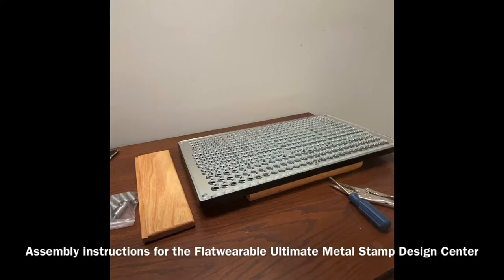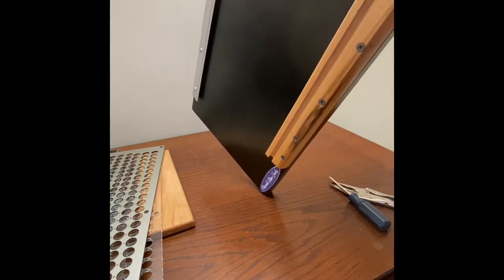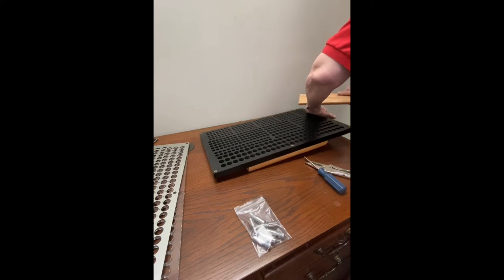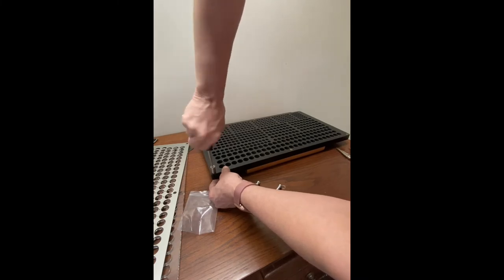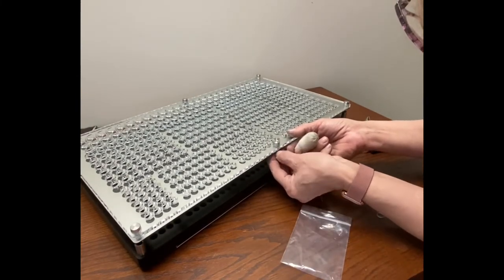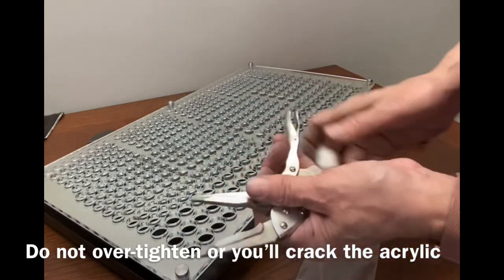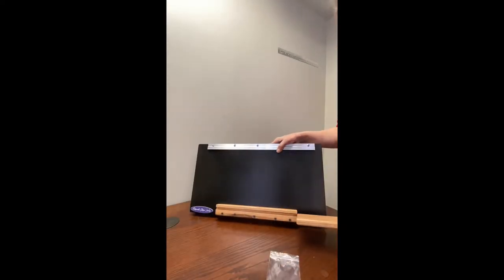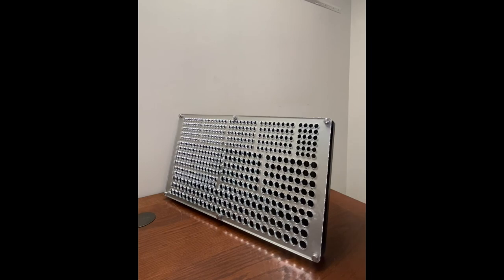Assembly instructions for the Flatwearable Ultimate Metal Stamp Design Center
You can purchase your very own Flatwearable Ultimate Metal Stamp Design Center.